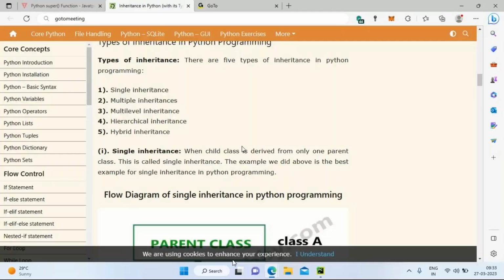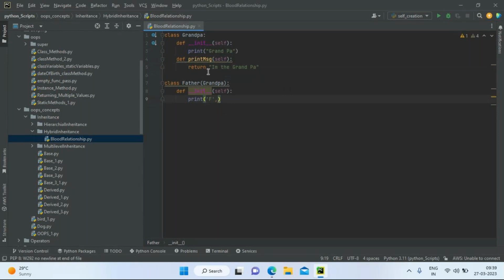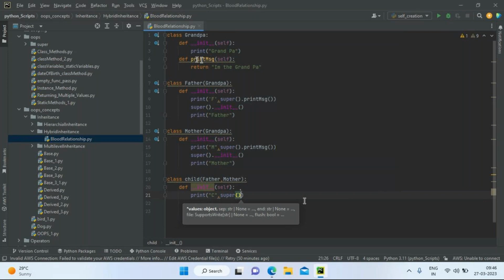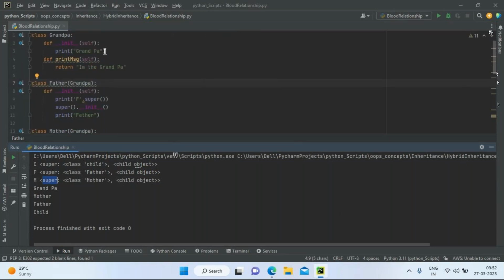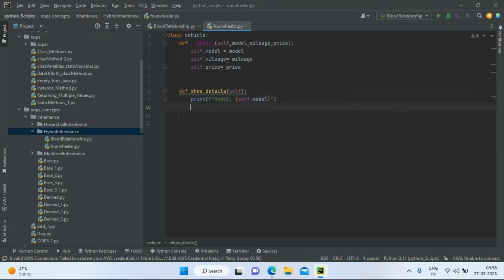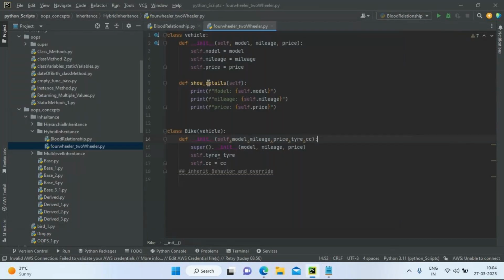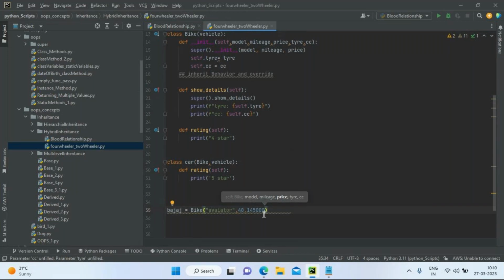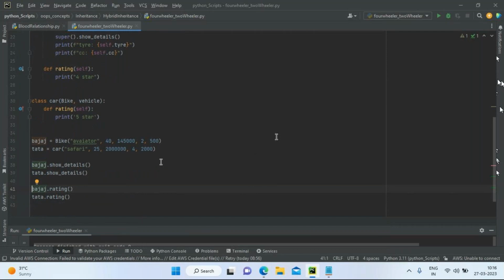Day40 Hybrid Inheritance in Python